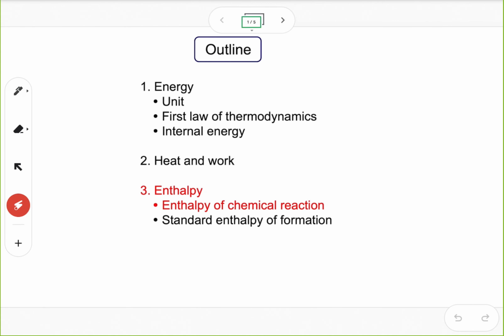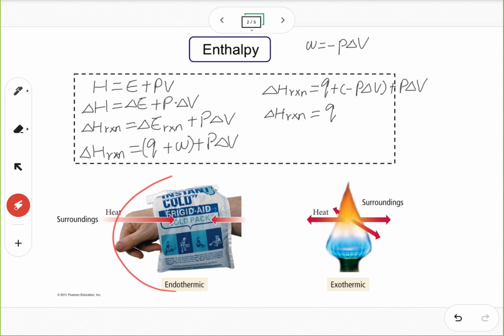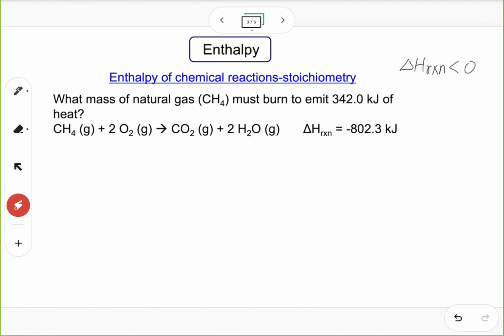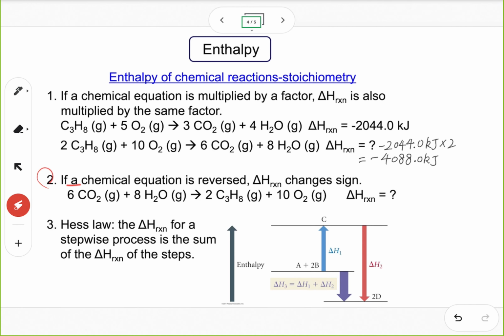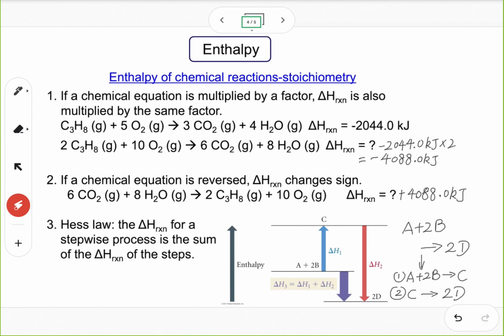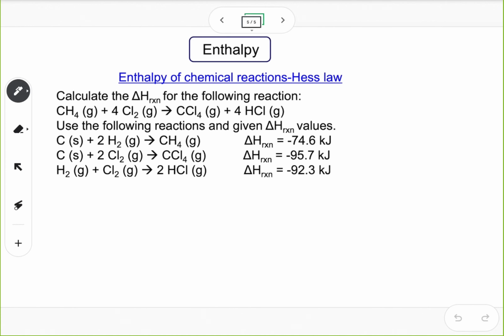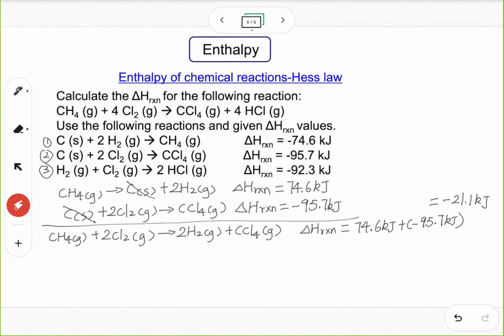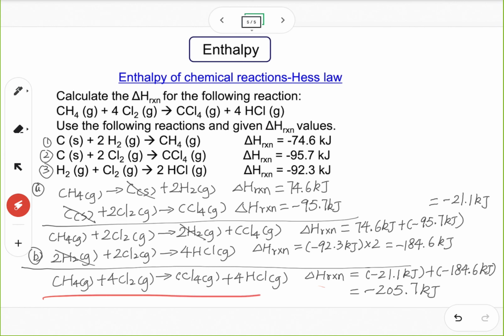Chapter 9-Video 3. Enthalpy-part 1